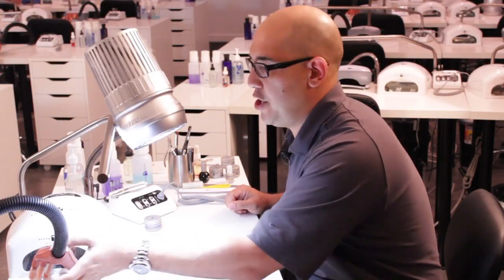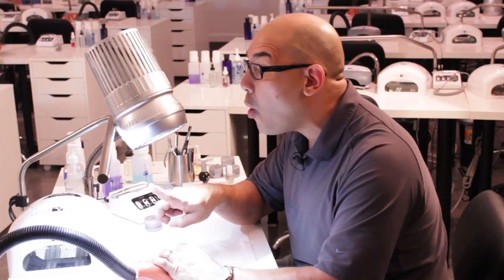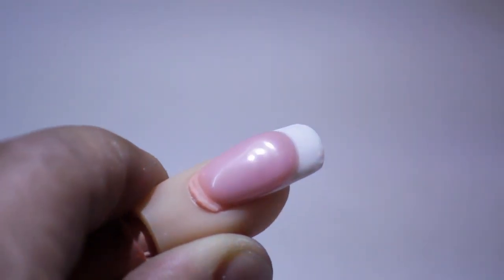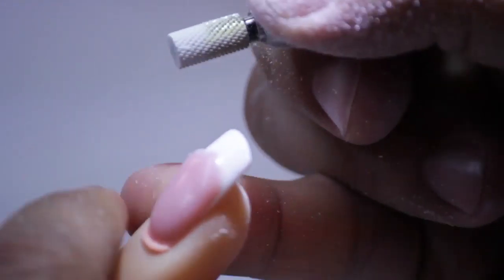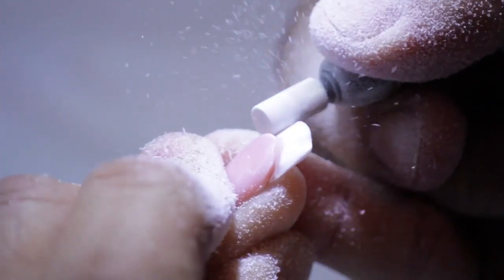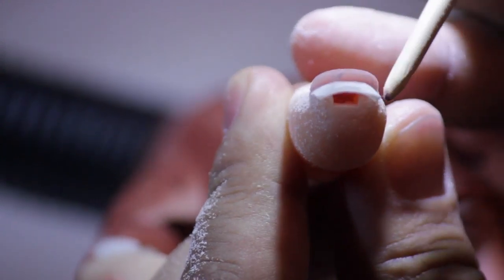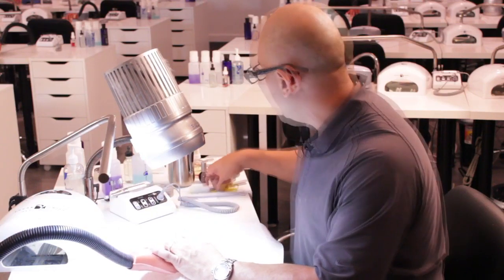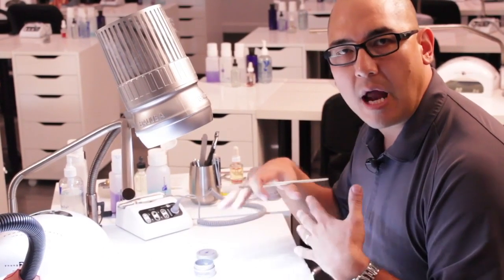Fill Before Cut - Gel, Part 2 of 3 - Gel Nails